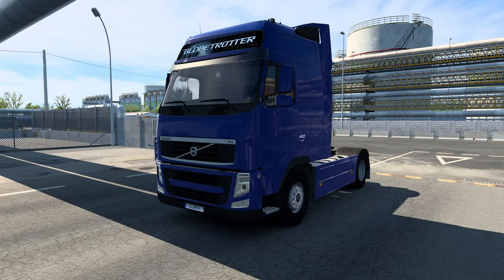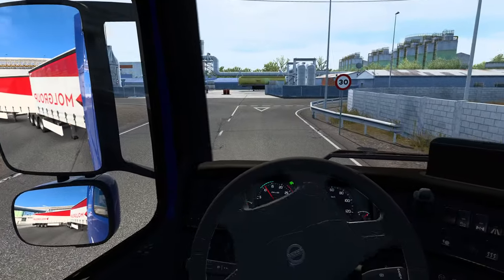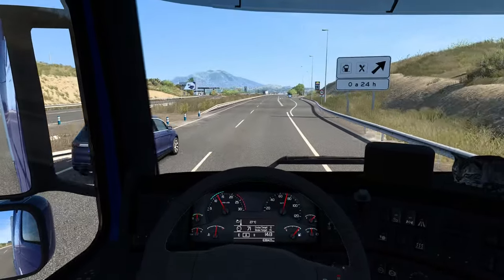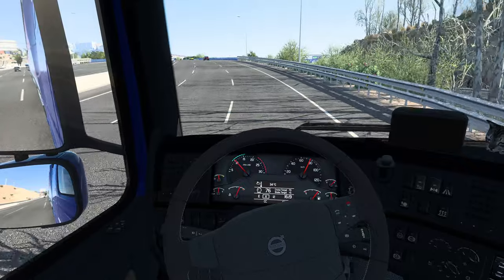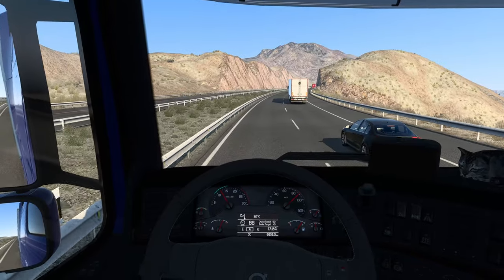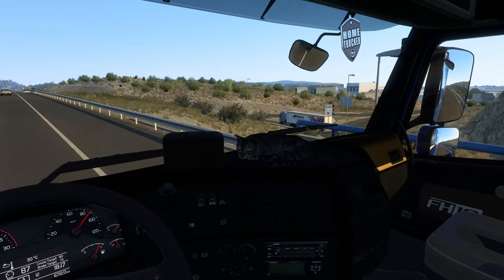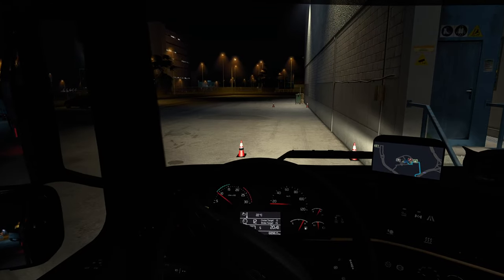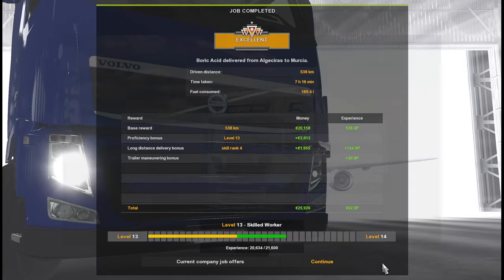Algeciras to Murcia - S02E37 - ETS2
I'm quite enjoying these double trailers, but this one looks a bit different. The first trailer has its own fifth wheel (so is it the sixth wheel? 😅). Let's take it across the southern coast of Spain and see how it drives.

ETS2 version: 1.42
Map: ProMods 2.57 by the ProMods Team
Truck: Volvo FH 3rd Generation by johnny244
Truck Sounds: Volvo FH 3rd Generation by johnny244, kriechbaum
Graphics: Nvidia Profile Inspector tweaks + Street Lamps - With fog by Leozin
Weather: Cold Rain by Darkcaptain + Late Autumn by grimes